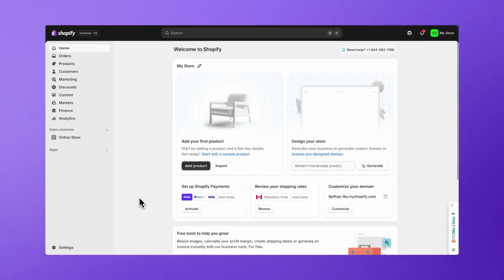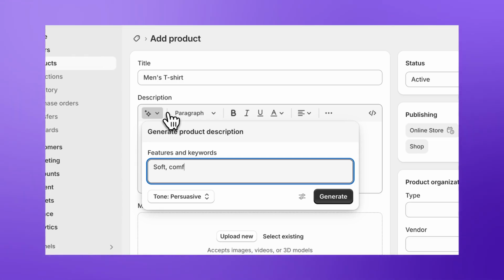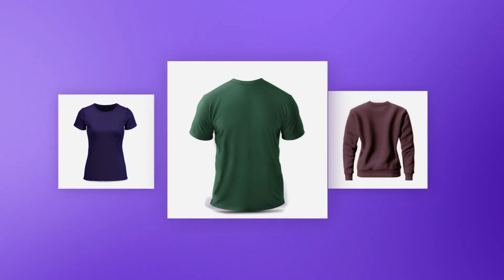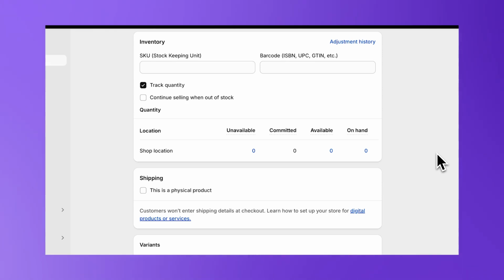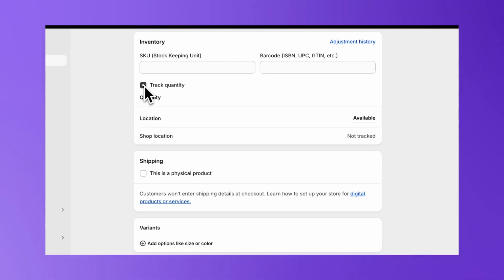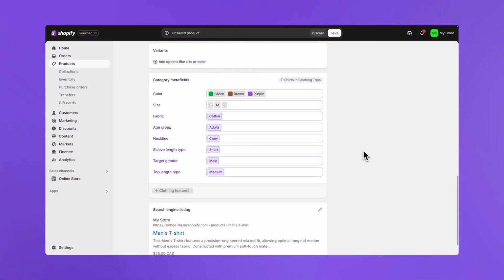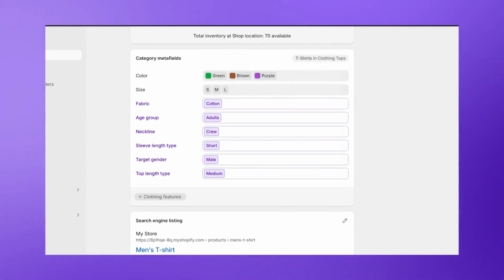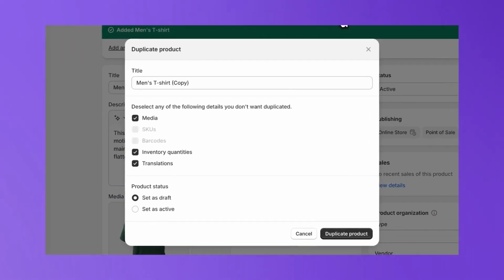Listing your products || Shopify Academy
Learn to add and manage products, create compelling listings, and use
Shopify Sidekick to enhance your ecommerce store.
To learn more, enrol in a course now on Shopify Academy